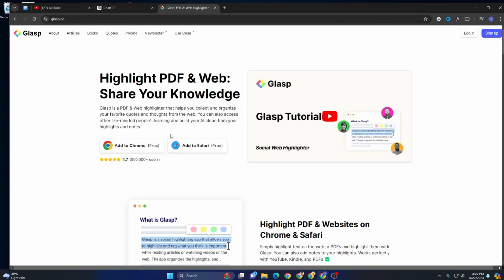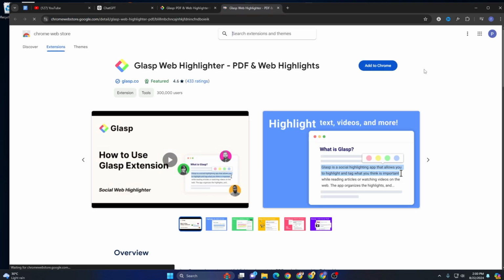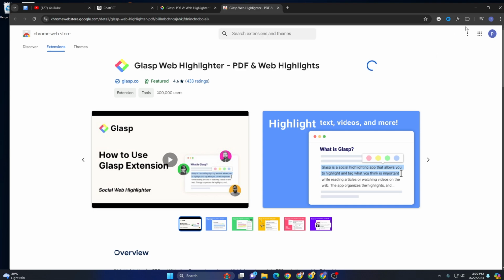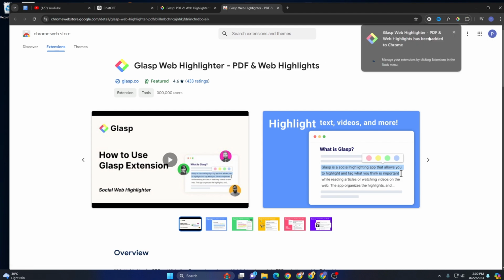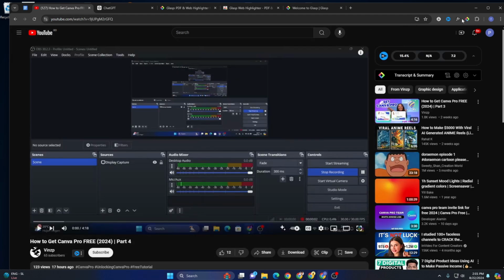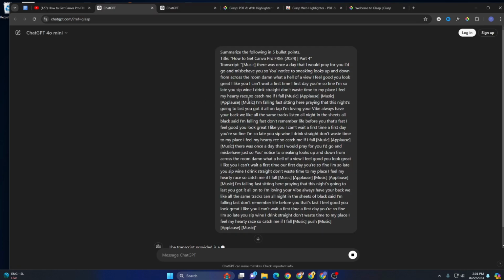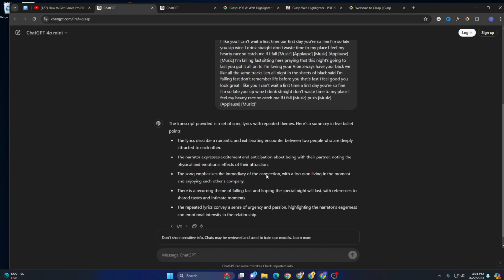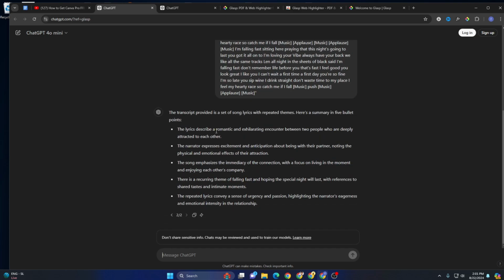How To Summarize a YouTube Video Using Chat GPT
In this tutorial, learn how to quickly and efficiently summarize YouTube videos using ChatGPT. I'll walk you through the step-by-step process to generate concise and accurate summaries, saving you time and helping you grasp the key points of any video. Perfect for content creators, students, and anyone looking to enhance their productivity.